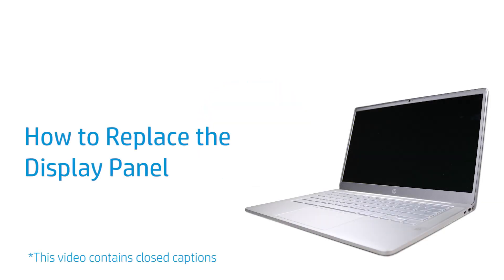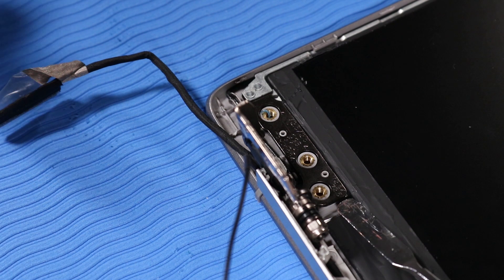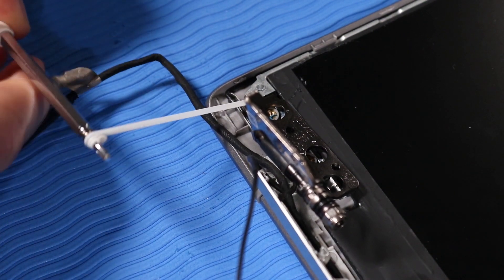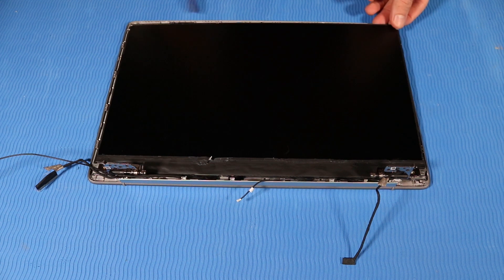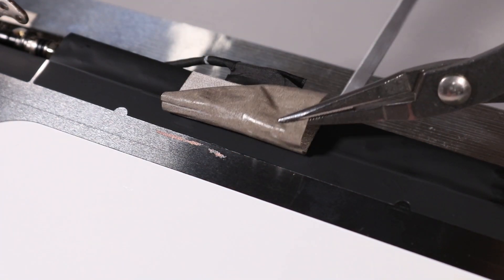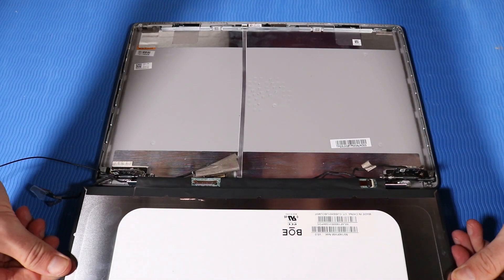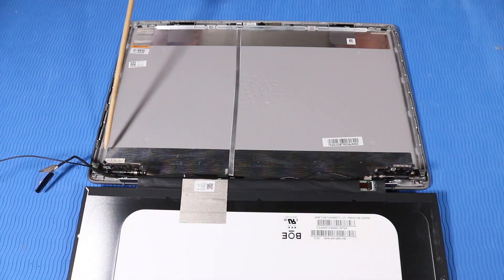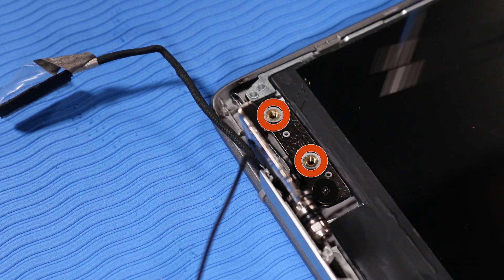Replace the Display Panel | HP Chromebook 14a-na0000 Series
Learn how to remove and replace the display panel for the HP Chromebook 14a-na0000 series.

Follow these steps to remove and replace the display panel for the HP Chromebook 14a-na0000 series:
- Before you begin: Remove the base enclosure, disconnect the battery, WLAN module, top cover, and display bezel.
- For removal, remove the three P1 Phillips-head screws that secure the hinges to the display enclosure.
- Partially lift the top of the left hinge to gain access to the stretch adhesive tape.
- Take firm hold of the tab of the stretch-release tape at the bottom of the panel.
- Carefully pull the stretch-release tape from the bottom of the panel as horizontally as possible until the tape clears the display panel assembly.
- The stretch-release tape on the other side of the panel is removed in the same manner.
- Lift the display panel and turn it around.
- Peel back the fabric adhesive that secures the display panel cable to the display panel.
- Lift the locking bar up on the display panel connector and disconnect the display panel cable from the display panel.
- Remove the display panel.
- For replacement, insert the display panel cable into its connector on the display panel and press the locking bar down to lock the cable into place.
- Reattach the fabric adhesive over the display panel connector.
- Place new strips of stretch release tape on the locations marked on the display enclosure.
- Position the display panel over its alignment pins on the display.
- Replace the three P1 Phillips-head screws that secures the left hinge to the display enclosure.
- The right hinge is secured in the same manner.